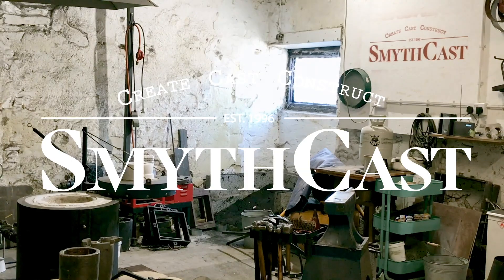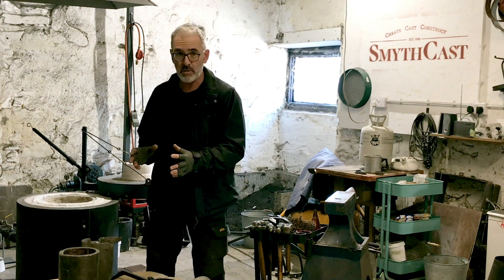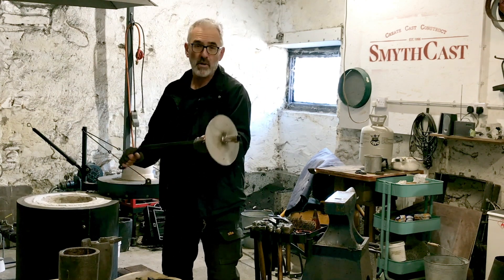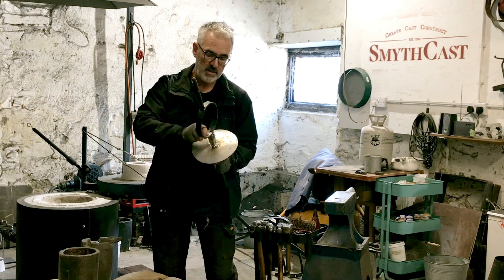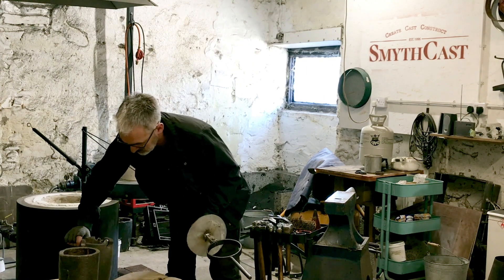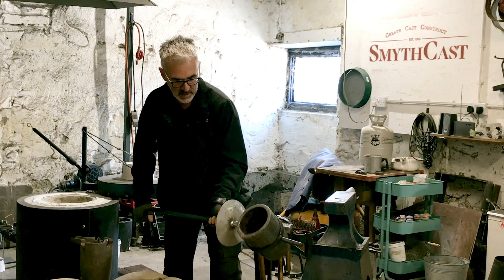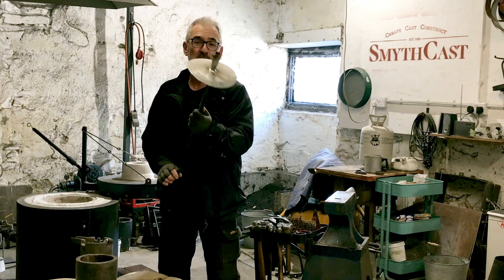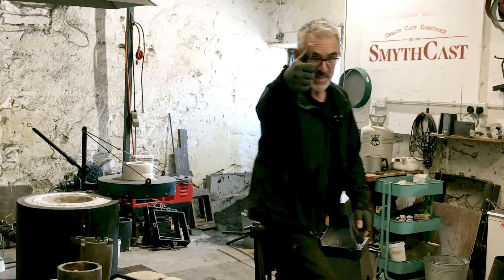Making an interchangeable one-person crucible carrier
building an interchangeable one-person crucible carrier.
 casting so many different sizes of cast, and different materials from cast iron, bronze, aluminium and copper, I need to change crucibles a lot, this was my solution to making an interchangeable one-person crucible carrier.